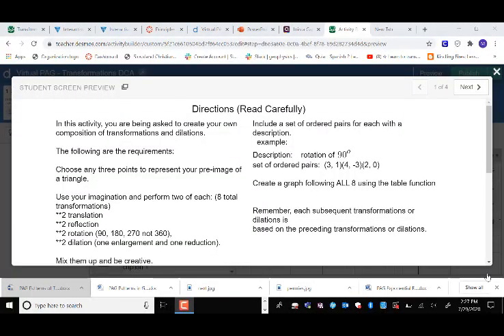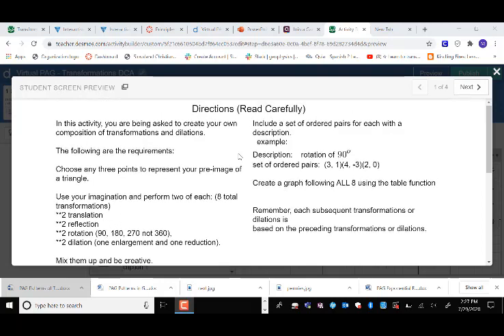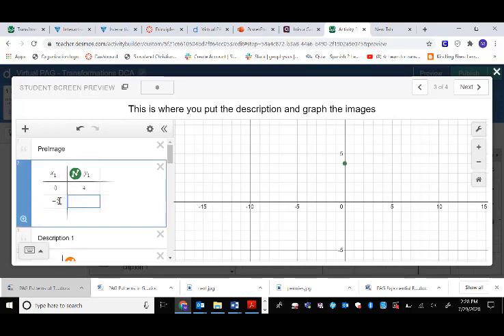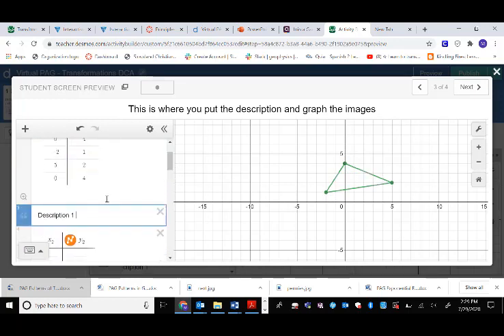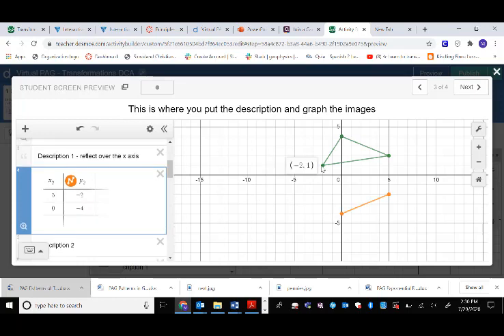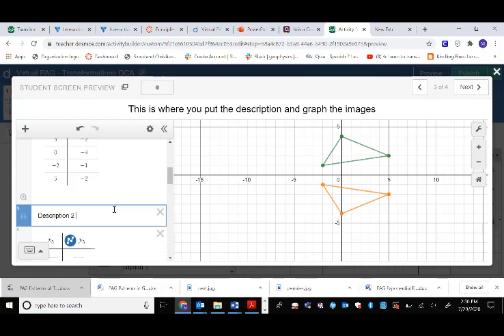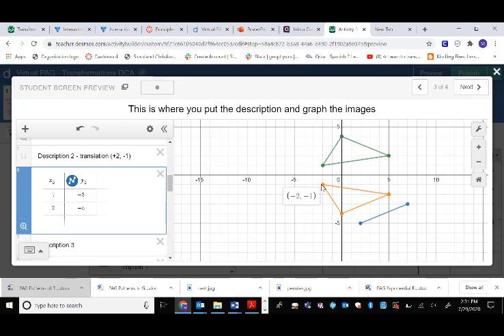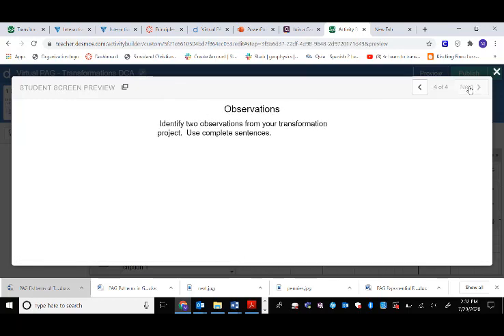pag dca transformation directions